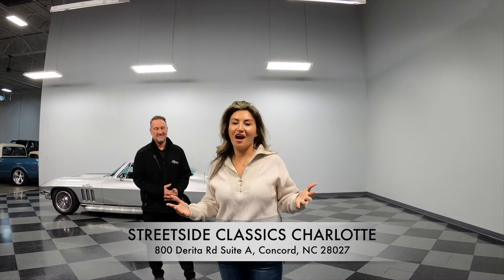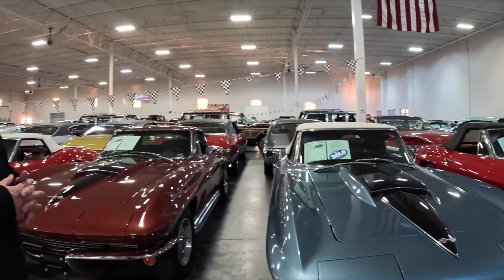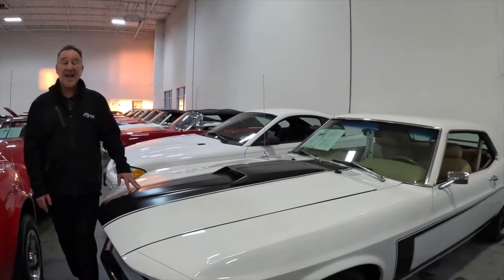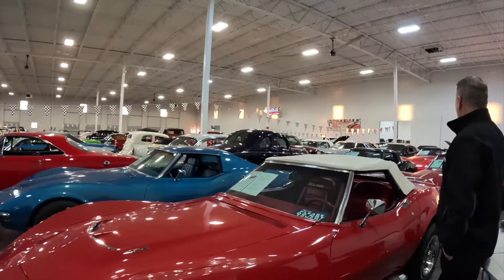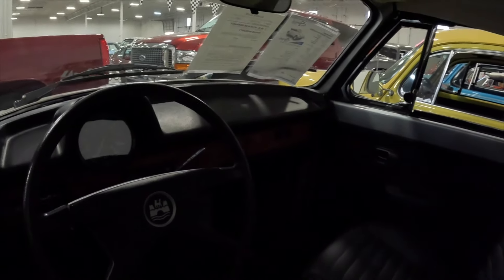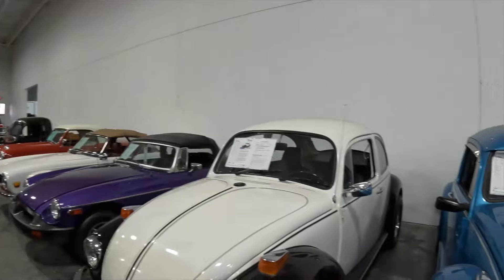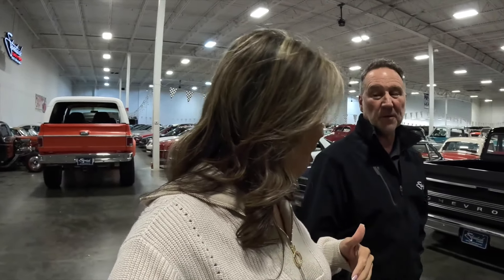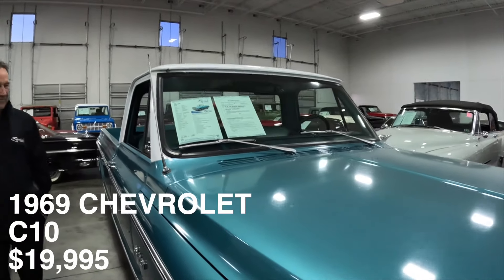CLASSIC CARS FOR SALE AT STREETSIDE CLASSICS DEALERSHIP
Check out the current inventory and restored classic cars for sale with listed prices at America's biggest classic car dealership, Streetside Classics in Charlotte NC. Affordable classic cars that are ready to drive, restored classic corvettes, classic c10 trucks for sale, restored chevy tri-five cars for sale. Affordable classic Mopar cars for sale, plymouth roadrunner for sale, cheap classic cars for sale. See the inventory inside Streetside Classics with low prices on classic Buicks, affordable classic corvettes, cheap restored c10 trucks for sale. F100 trucks for sale at Streetside Classics.
Pricing is current as of January 2024 - these prices may change, please contact Brian at Streetside Classics on for further information.